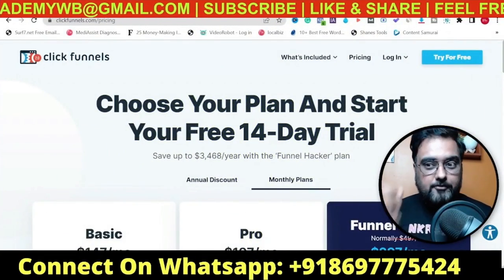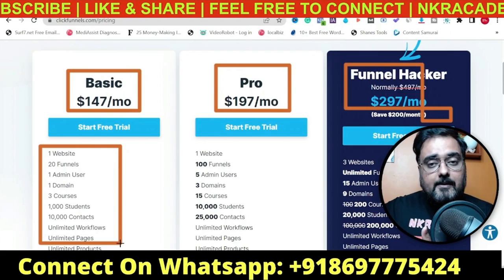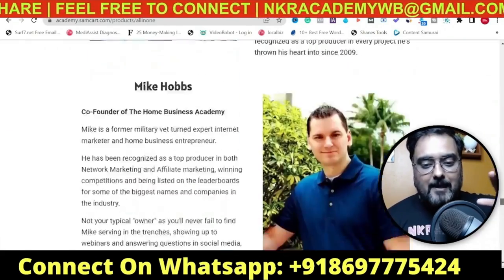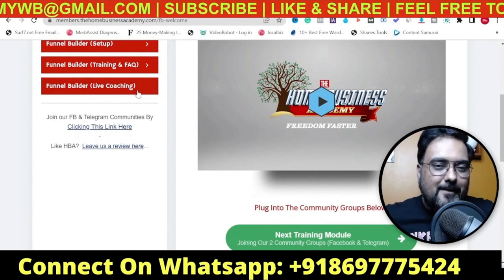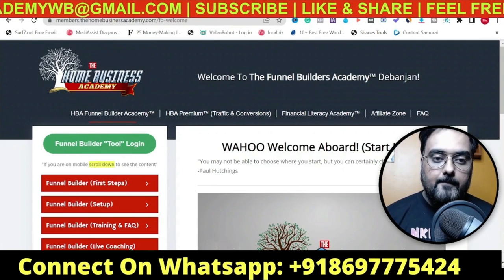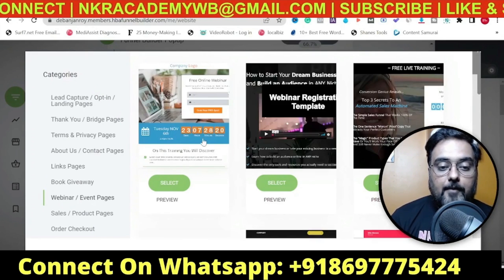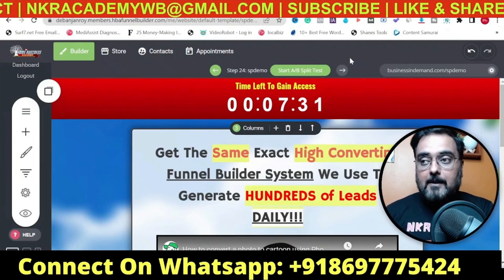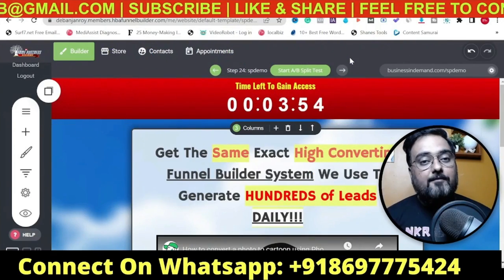Best Clickfunnels Alternative 2022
BEST Clickfunnels alternative.

► Best ClickFunnels Alternative That I Use In My Business -

If You Are Looking For Best ClickFunnels Alternative, Then I Suggest You Checkout This Video.

ClickFunnels Lets You Create Sales Pages, Membership Websites, Checkout Pages, Sales Funnels, Upsale And Downsale Pages
And Followup Funnels.

ClickFunnels Can Be Expensive As The Minimum Plan Can Cost You $97/Month Which Can Be Expensive For Beginners.

So, Here I am looking forward to find out what are the alternative funnel builder software that can help you save some
money which you can use for your online business.

I Have Discussed Market Alternatives For ClickFunnels Like Kartra, Kajabi And Systeme.io Which All Can Be ClickFunnels
Alternative On Their Own Right.

But In My Opinion, For Begiiners And Newbie, There Is An Amazing Option Called HBA Funnel Builder Which Costs Only
$25/Month And It Lets You Create Unlimited Pages, Funnels, Membership Websites, Checkout Pages, Upsale And Downsale Pages,
Survey Pages, Appointment And Booking Funnels.

It Has Multiple Templates For Sales Pages, Memberships, Checkout Pages, Webinar Registration Pages, Squeeze Pages, Thank You And
Delivery Pages Which You Can Easily Customize For Your Own Business Requirement.

HBA Funnel Builder Which In My Opinion Is The Best Alternative For ClickFunnels As It Has The Best Value For Money, Built
In Integration With Autoresponder And Webinar Platforms, Integration With Payment Gateways, Amazing Step By Step Training
Called HBA Funnel Builder Academy Which Explains Everything In Details.

Refer only 1 Customer, You Will Only Pay $5/Month For Using Unlimited HBA Funnel Builder And If You can refer Just 2 Customer,
You Will Get Paid For Using The Software.

ClickFunnels Basic Plan Which Costs You $97/Month Is Quite Limited In Terms Of No Of Visitors It Can Support, No Of pages,
No Of Funnels, No Of Custom Domain You Can Integrate, No Of Membership Website You Can Create.

But, For HBA Funnel Builder, You Can Use Unlimited Pages, Funnels, Membership Websites, Custom Domain, Autoresponder Integration.

⏰ Best ClickFunnels Alternative - Timestamp ⏰

00:00:00 Best ClickFunnels Alternative 2022 - What You Will Find Inside
00:01:14 ClickFunnels Pricing
00:05:04 ClickFunnels Basic Plan Features And Limitations
00:05:59 Best ClickFunnels Alternative 2022 - HBA Funnel Builder
00:08:02 HBA Funnel Builder Academy
00:10:45 HBA Funnel Builder Affiliate Program And Compensation Plan
00:12:59 HBA Funnel Builder Demo And Walkthrough
00:18:10 How To Get Access To HBA Funnel Builder - Best ClickFunnels Alternative For Beginners